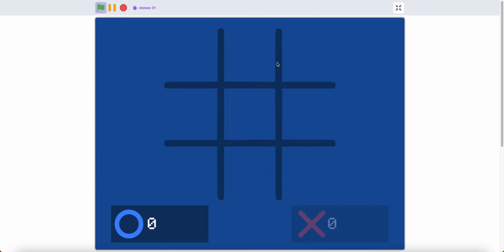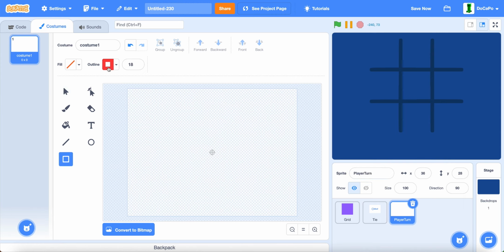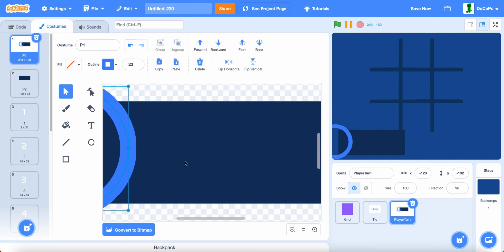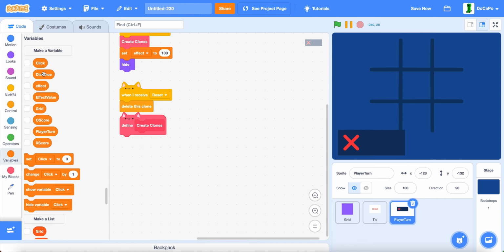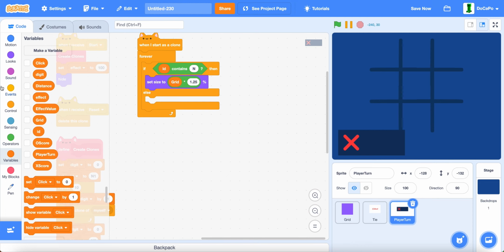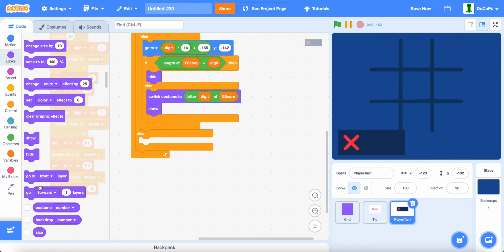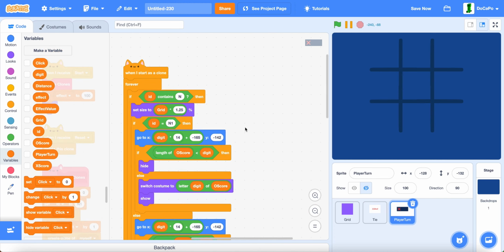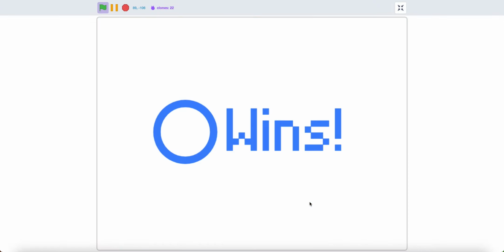How to make a Score/Point System in the Tic Tac Toe Game in Scratch | Scratch Tutorial!